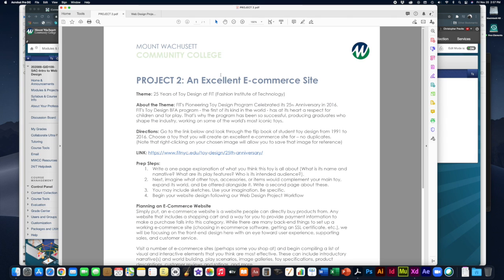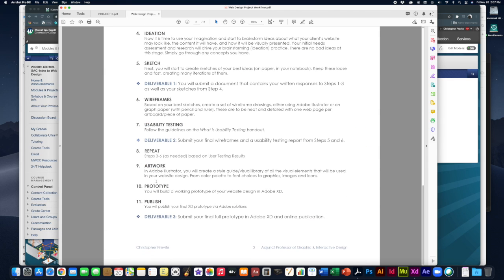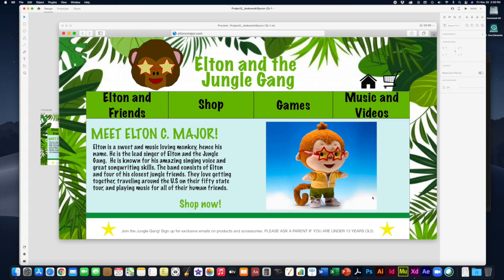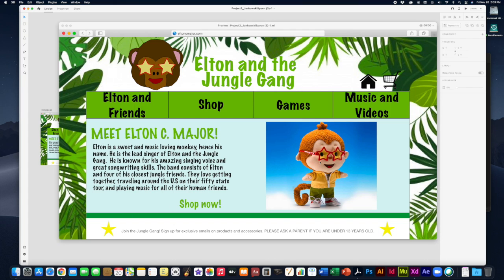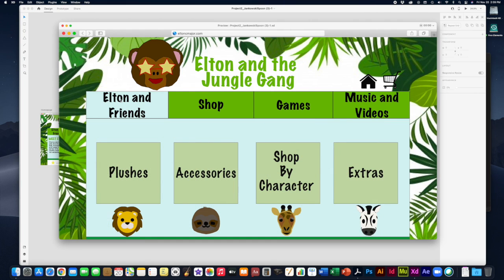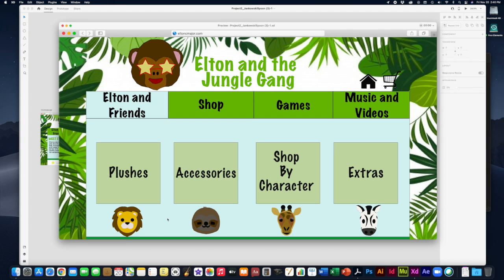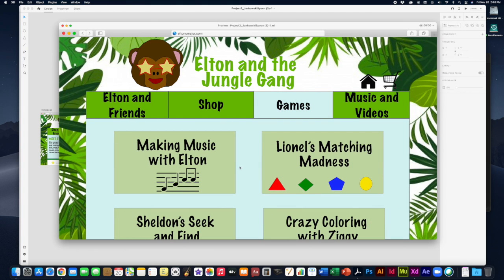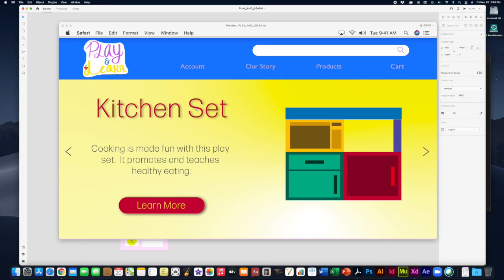GID109_WEEK 13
This video is about GID109_WEEK 13